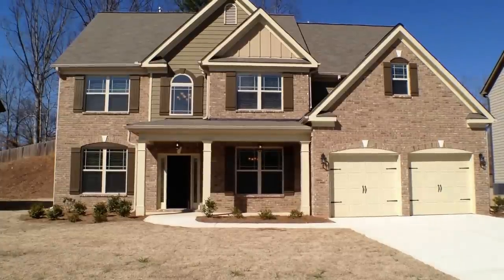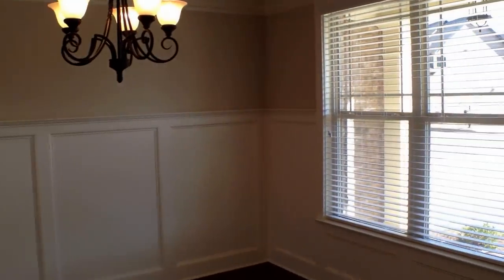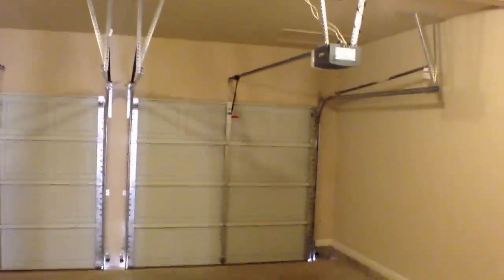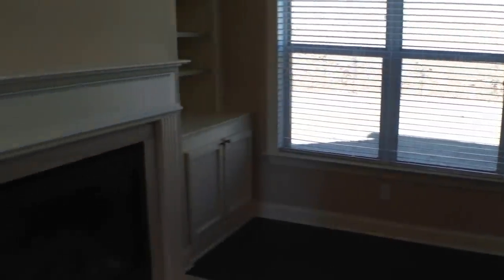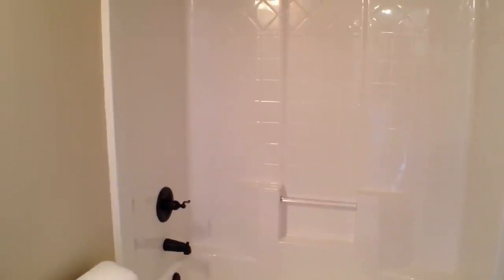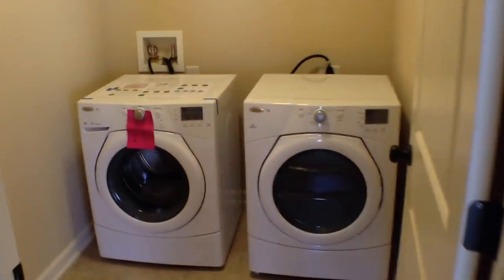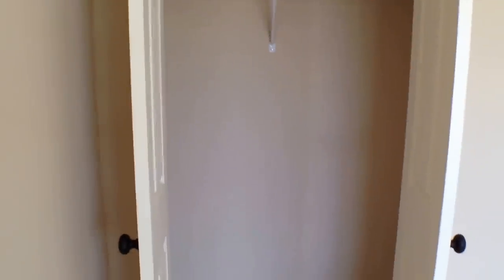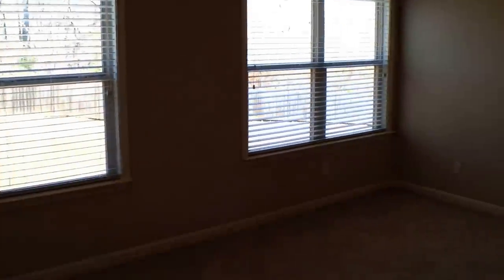"Cumming Homes for Rent" 6BR/5BA by "Cumming Property Management"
One of our "Cumming Homes for Rent" located at 2425 Manor View, Cumming, GA 30041 is one of our available "Cumming Homes for Rent" by "Cumming Property Management". This is indeed a beautiful 3-story home with all the upgrades! Hardwood on main, open two story family room, island kitchen featuring granite, stone backsplash, and stainless steel appliances. Guest bedroom and bathroom are both on the main level. There's also a finished basement with full bath that can be used as a media room. It is definitely a must-see! Hurry and take one of our "Cumming Homes for Rent" today!

is the leading "Cumming Property Management" team in Alpharetta.